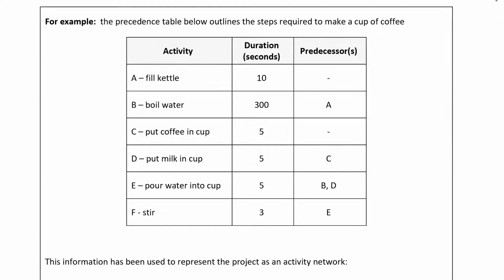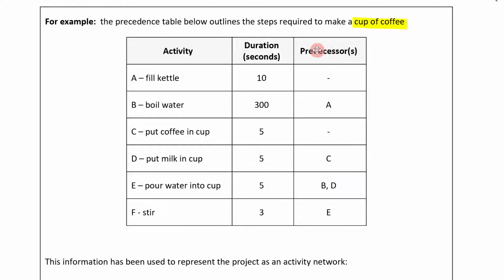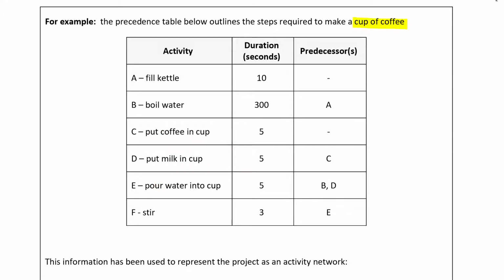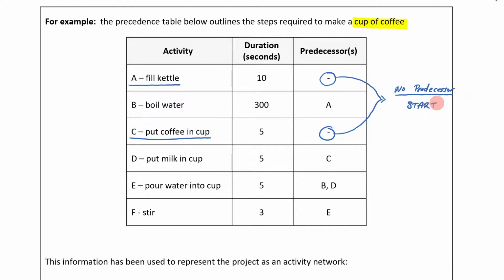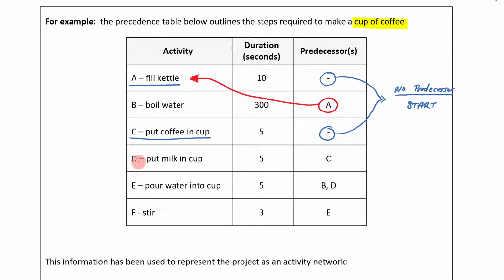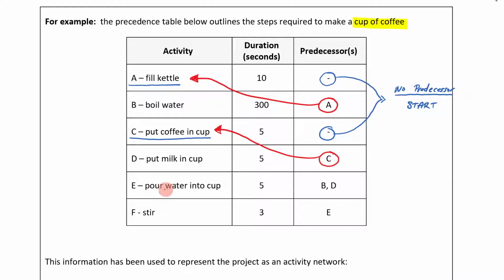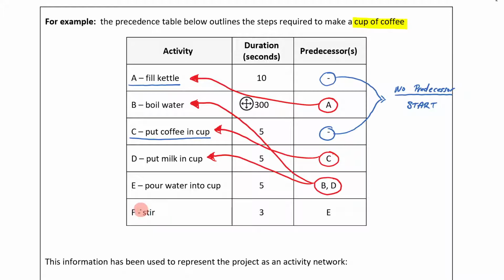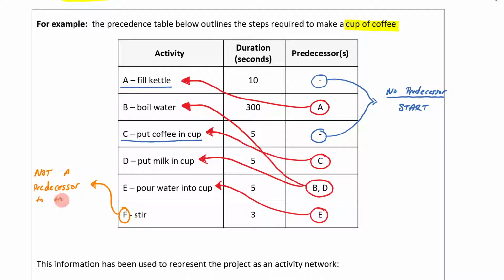3 - Precedence Tables & Activity Networks